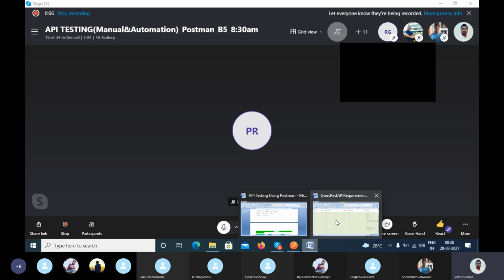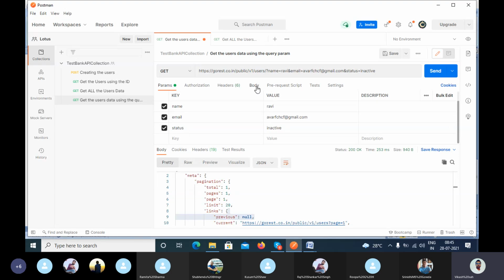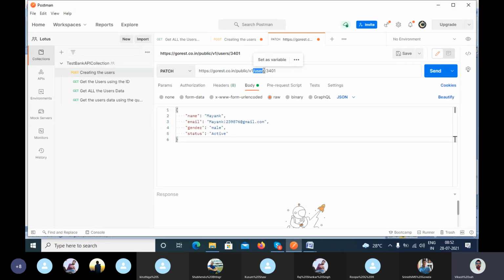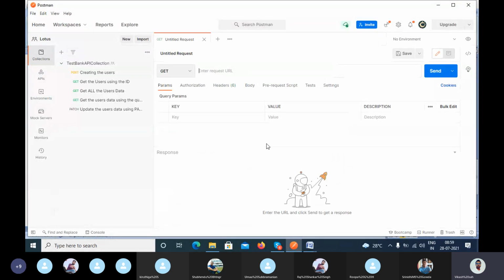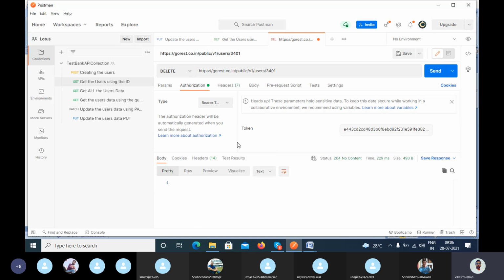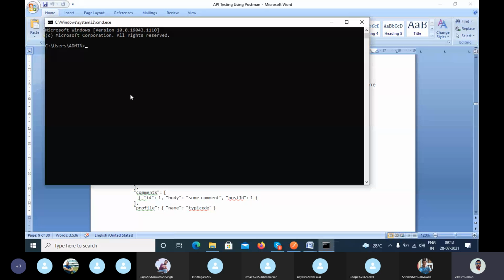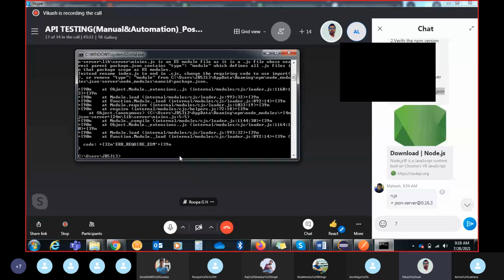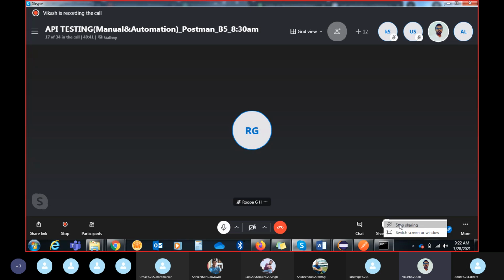API Testing Session 09